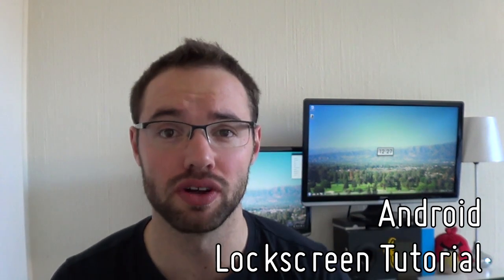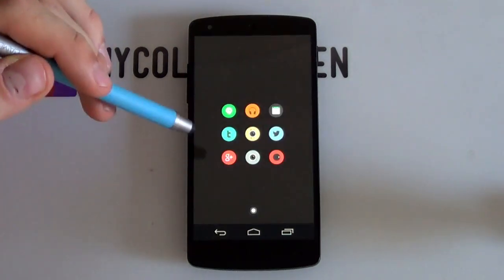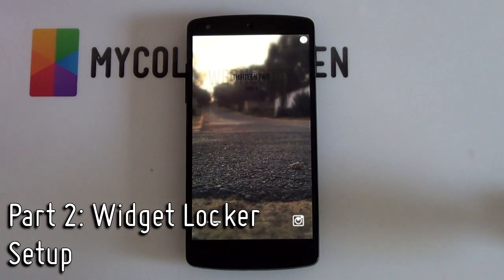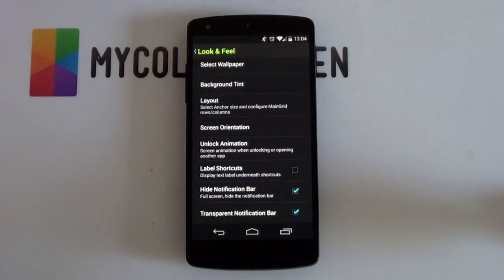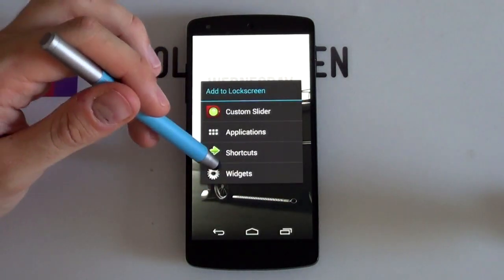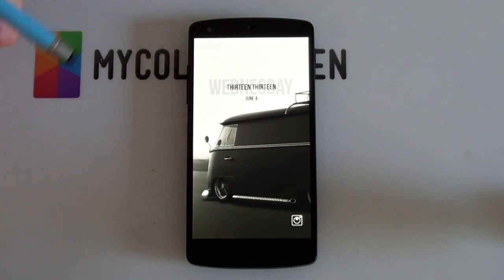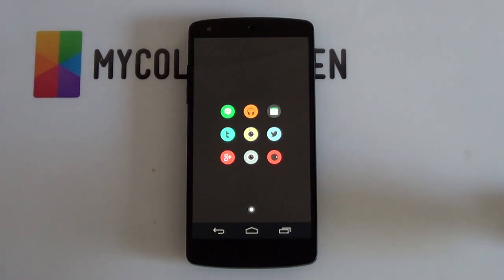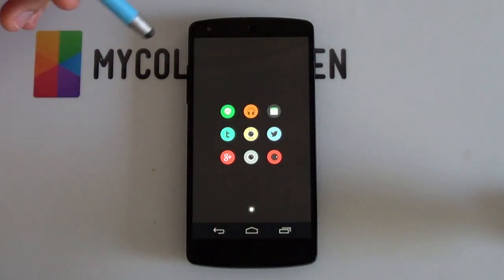Kombi5 - Android Lockscreen Tutorial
You can't get more cool than this minimal, black and white setup by davcoss! This lockscreen (and homescreen) both give you instant street cred due to the clean setup and awesome Kombi wallpaper. This video tutorial will help you set up this lockscreen for your Android device!

First remove any icons or widgets, then:

1. Tap the white icon at the top to open up the settings.
2. Look & Feel - Select Alternative Wallpaper.
3. 'Select Wallpaper' - find the wallpaper that you have copied to your phone.
4. Resize it as big as you can make it, don't worry it will still look good.
5. Layout - Drag the Anchor all the way to the bottom & Deselect Auto grid size.
6. Change the grid size to something large, such as 12x7.
7. Hide Notification Bar.

Advanced Settings - Enable Widget Overlap.

1. Make sure to paste all the .zw files that are included in the resources link into /sdcard/ZooperWidget/Templates.
2. Add the skin by holding down on the lock screen - widgets - Zooper (size depending on what size the end result should be (try use larger sizes).
3. Once the skin has been added, resize it so it takes up the whole screen.
4. Tap the widget to open the Zooper Editor - SD Card - your preferred widget color. Change the on tap action to be either Disabled or an app (for the entire skin), or select Layout and change the on-tap action for each of the modules (items).
5. Long press on the widget - send to back.

✖ Part 4: Custom Slider Setup

1. Lpng-press on the homescreen - Custom Slider.
2. Select Theme - FlatLoader - Done.
3. Resize accordingly.

Boom!

Music Info:
Shona by Jake Chudnow [HD]
The Glitch Mob - More Voltage